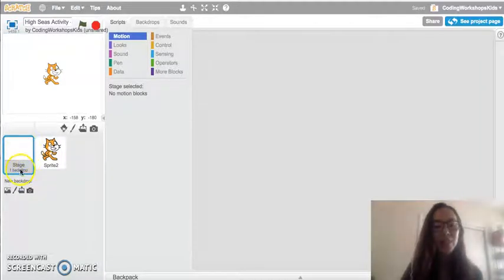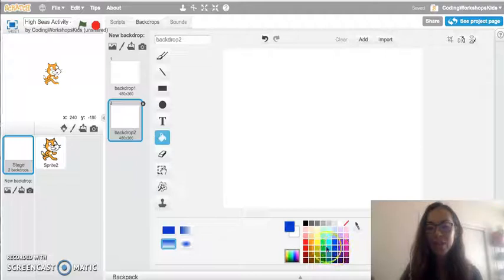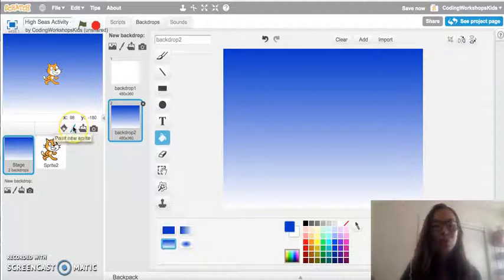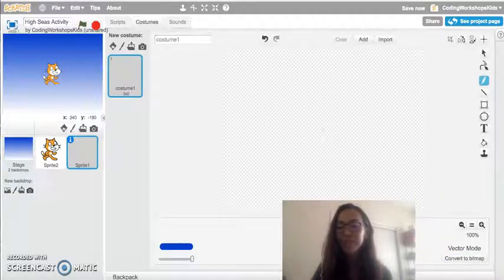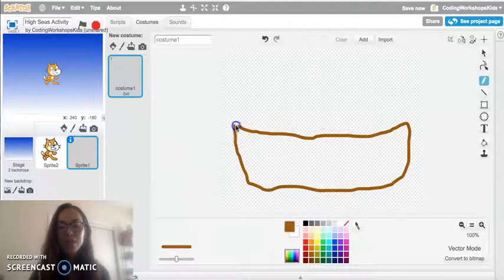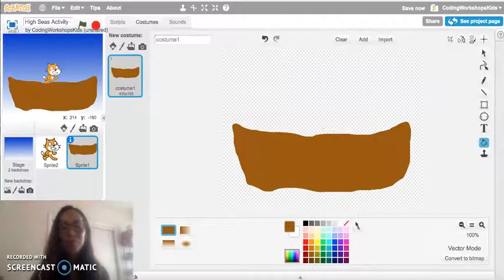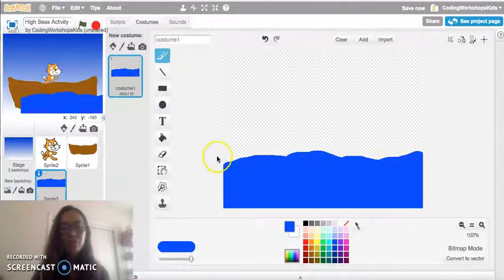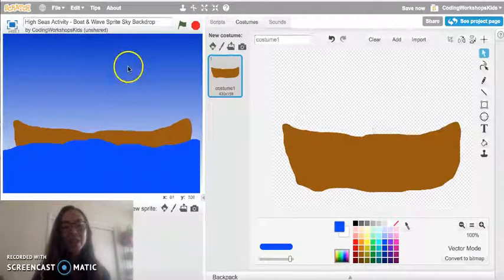Scratch Tutorial: How to create a Boat and a Wave Sprite plus Sky Backdrop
Scratch Tutorial: How to draw your own Sprites and create a sky backdrop.